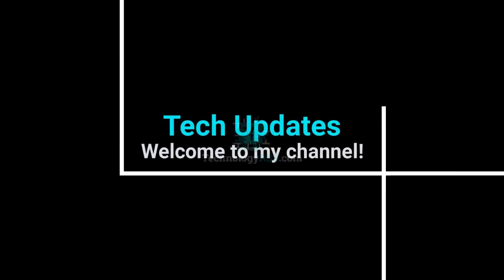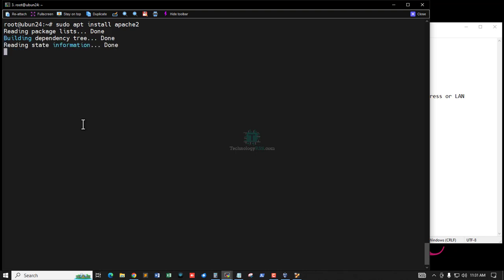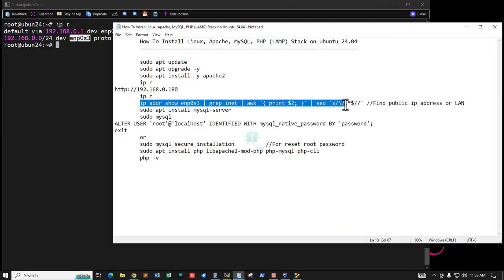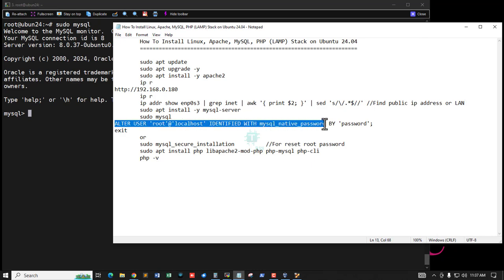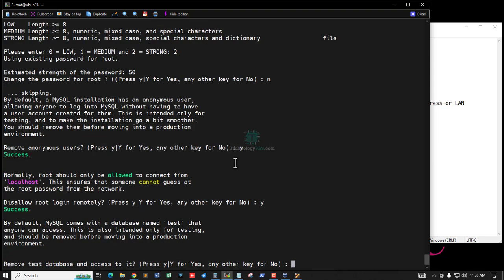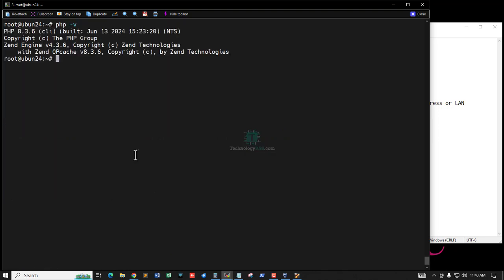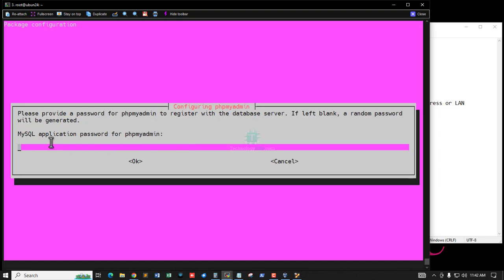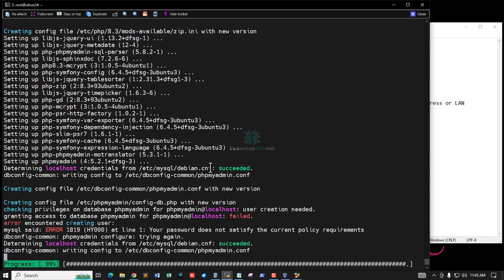How To Install Linux, Apache, MySQL, PHP LAMP Stack on Ubuntu 24.04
Now I want to share How To Install Linux, Apache, MySQL, PHP LAMP Stack on Ubuntu 24.04

Thanks.